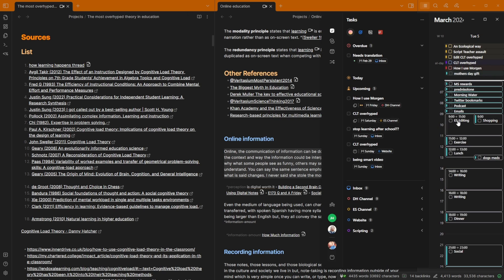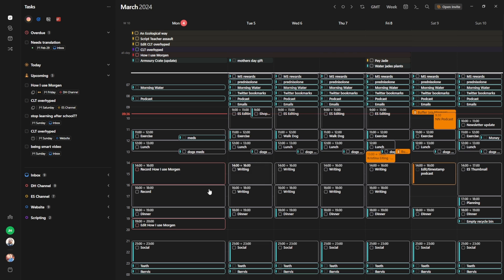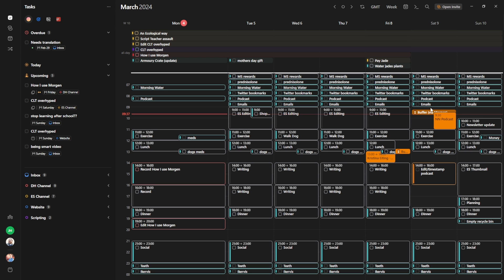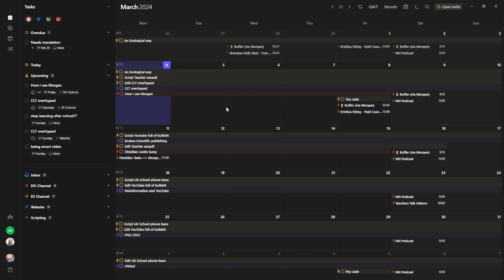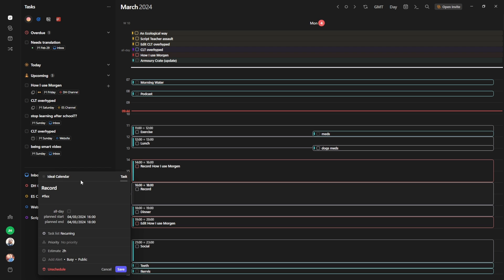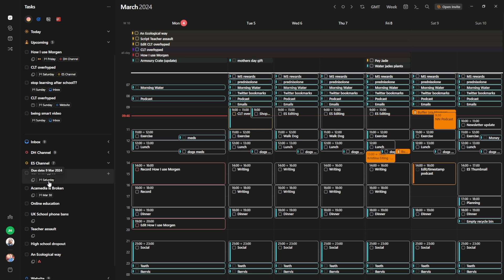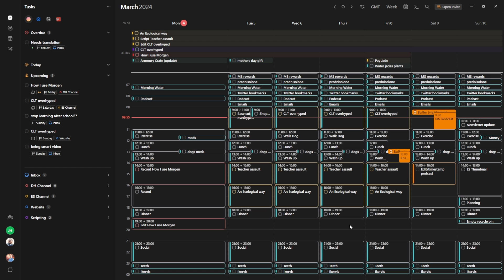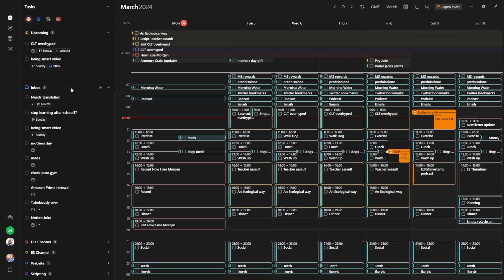How I live in my calendar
Timestamps:
0:00 Introduction
1:14 Blocking nonnegotiables
3:15 Planning full sessions
5:27 All project overview
7:17 Ideal calendar
10:05 Granular tasks inbox